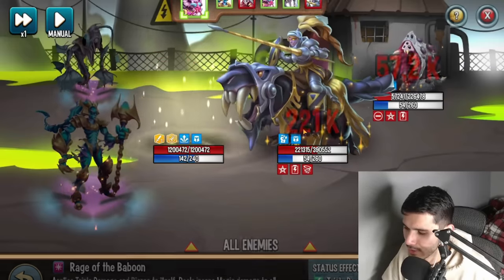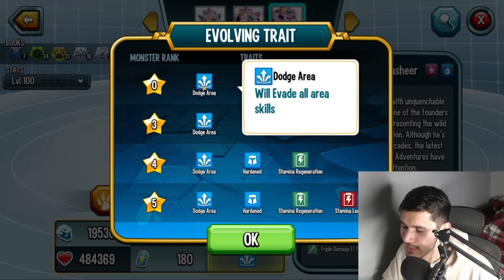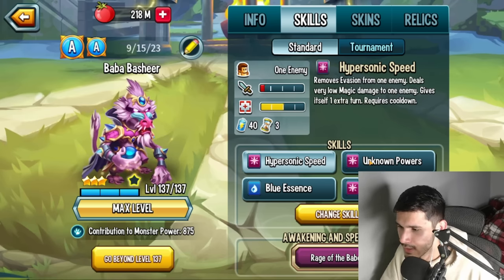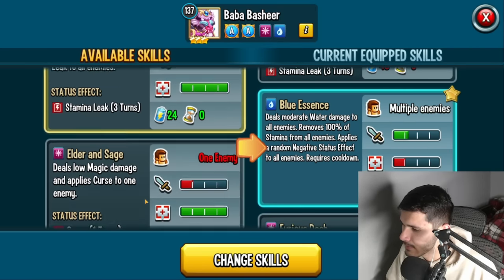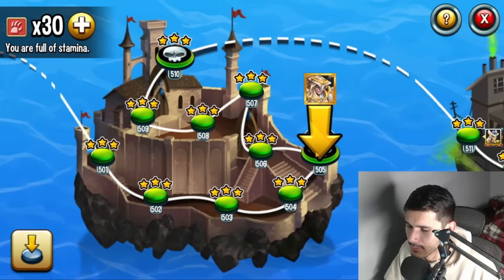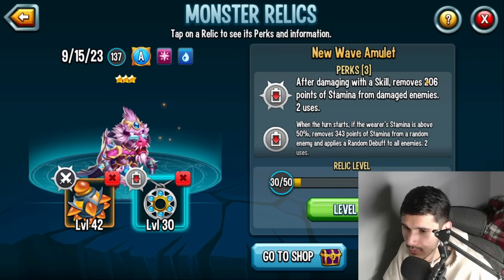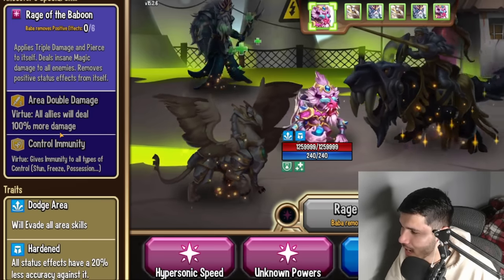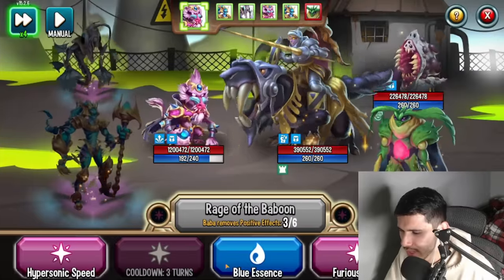MONSTER LEGENDS: BABA BASHEER LEVEL 137 - BEST SKILLS & COMBAT - NEW ANCESTRAL SUPPORTER!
In this video I reviewed the new ancestral monster - baba basheer at rank 3 level 137.

⚔️ Monster Legends ⚔️